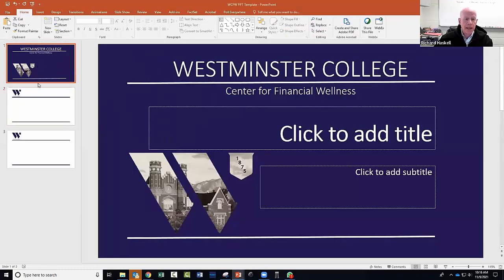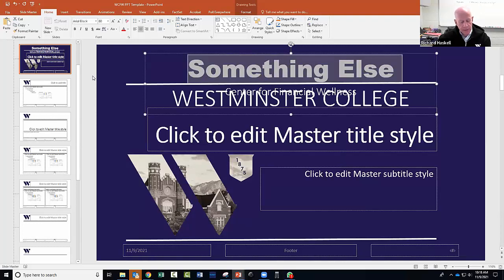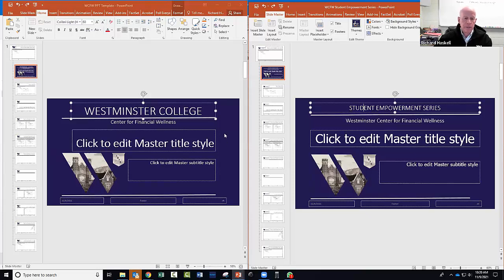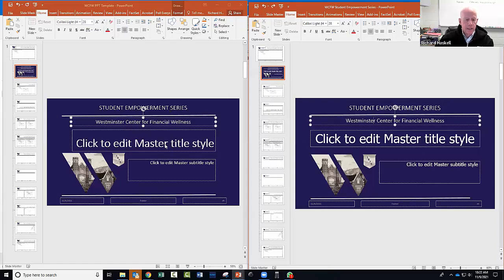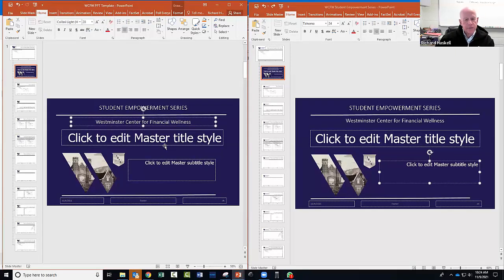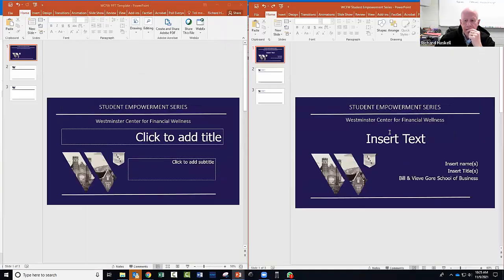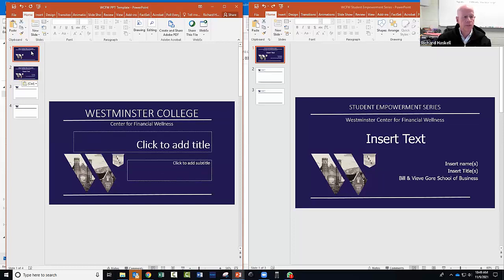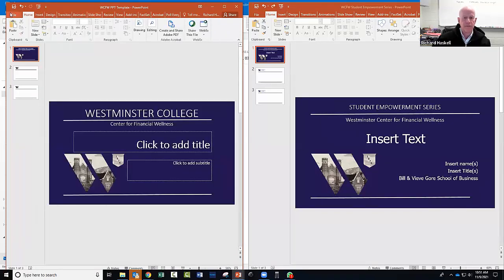WCFW Editing the Slide Master